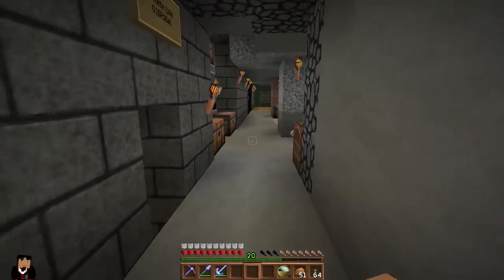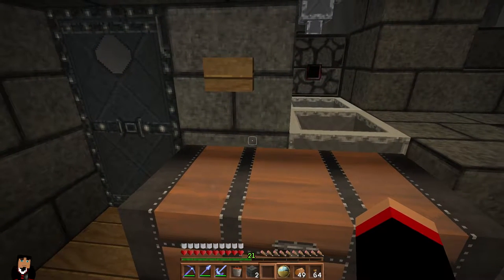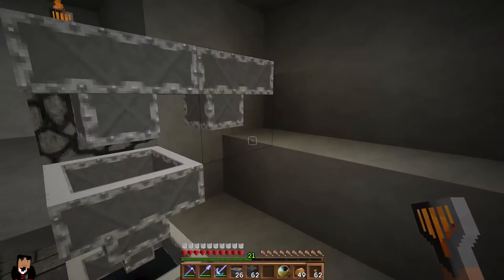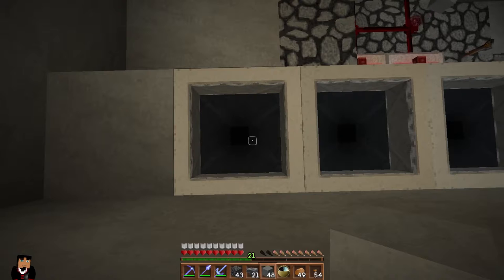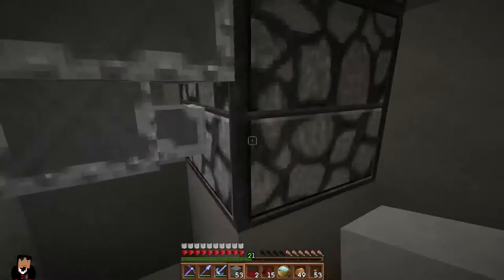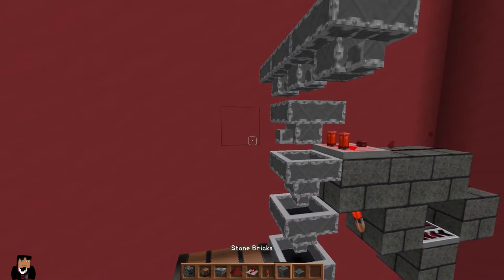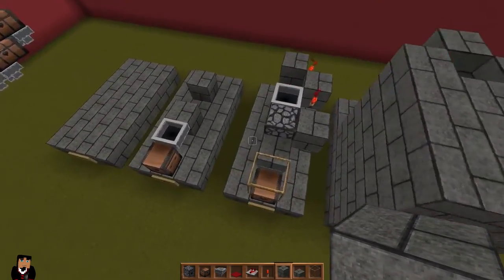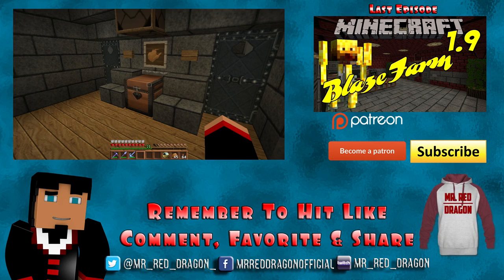Derpy Minecraft Adventures Ep. 17 - Lossless Chicken Cooker with Tutorial[1080p60fps]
Hey folks! Join me today as we return to the Chicken cooker to finally give it a proper upgrade. We also do a quick tutorial on how you can make your very own!!